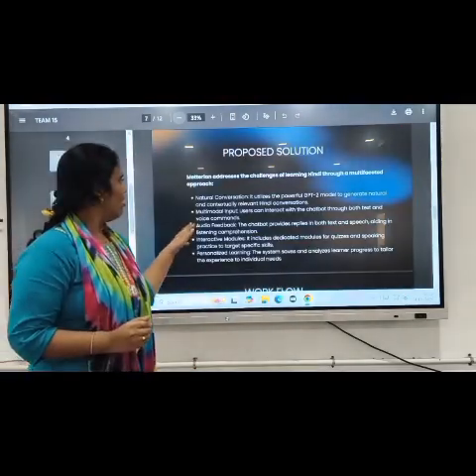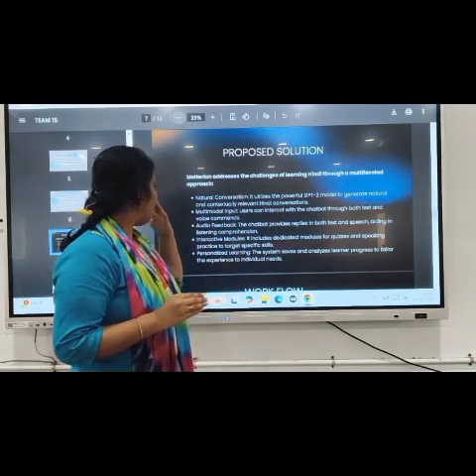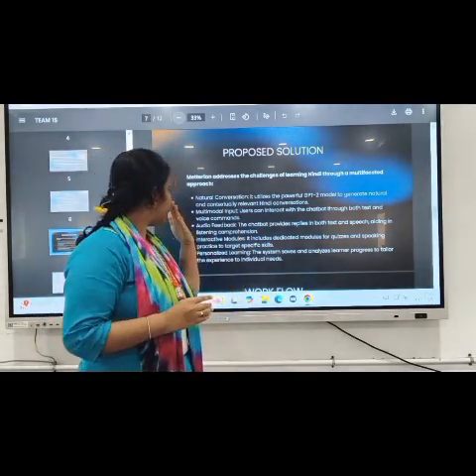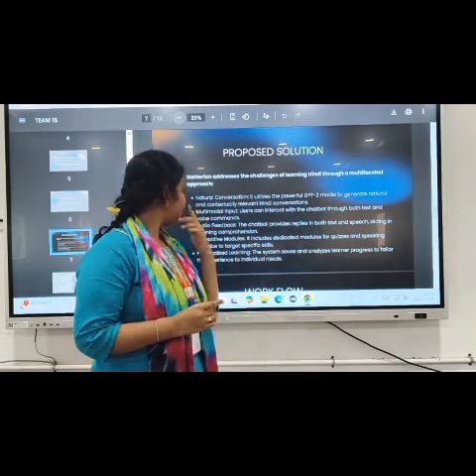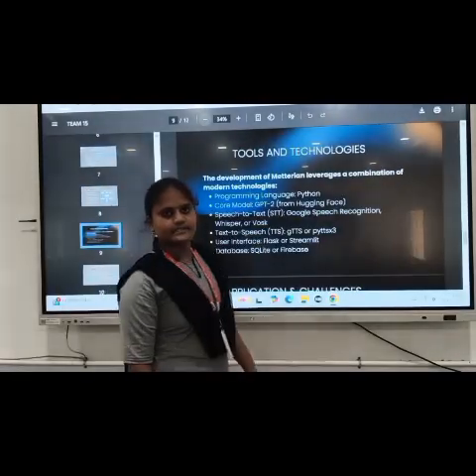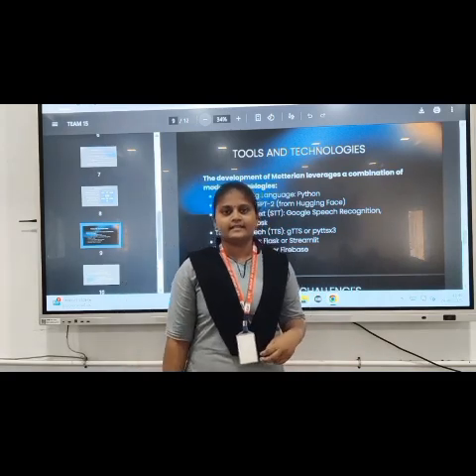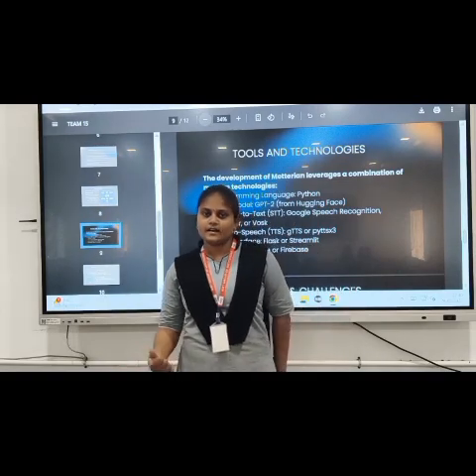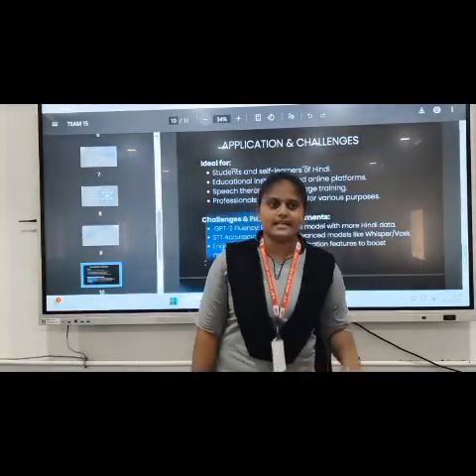September 24, 2025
Team 15
Project name : Metterian- AI hindi learning chatbot
Hindi learners struggle with limited pronunciation feedback, real-time practice, and engagement — issues that can be solved with AI technology.